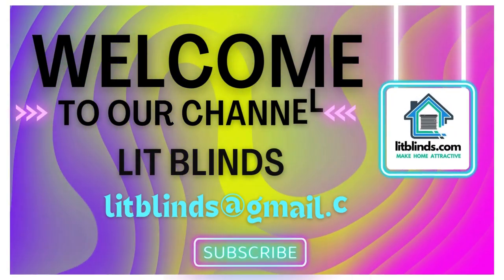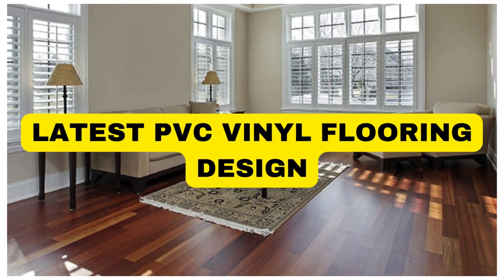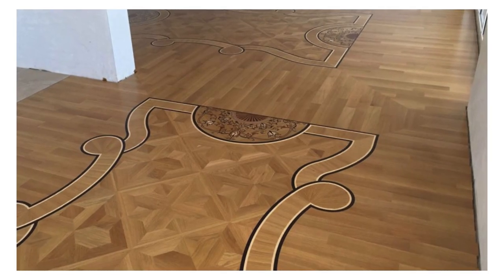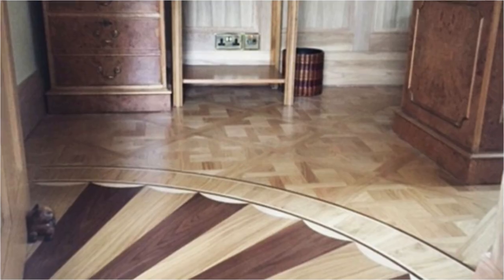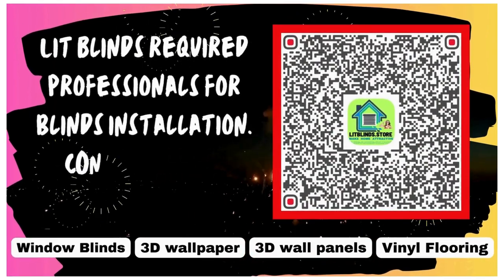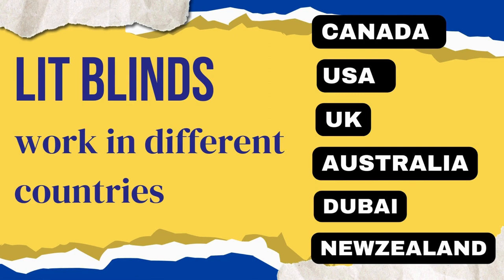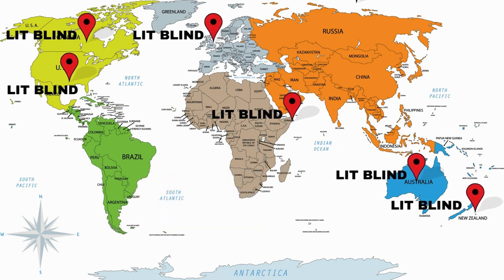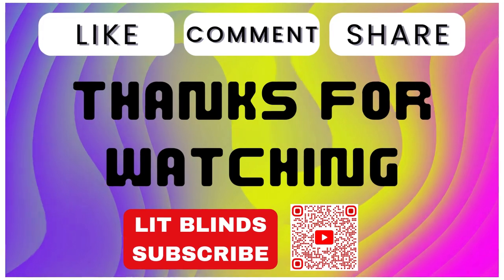T0P 100+ PVC VINYL FLOORING DESIGN IDEAS IN MARBLE PATTERN |@LitBlinds#trending#homedecor#flooring